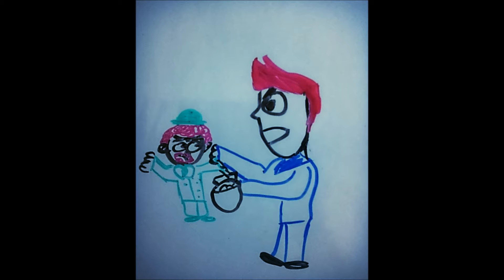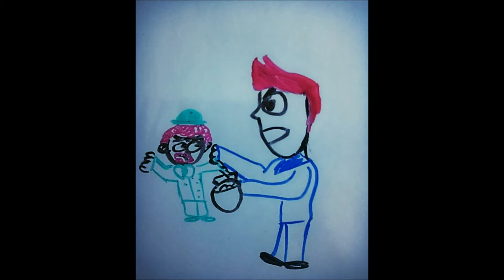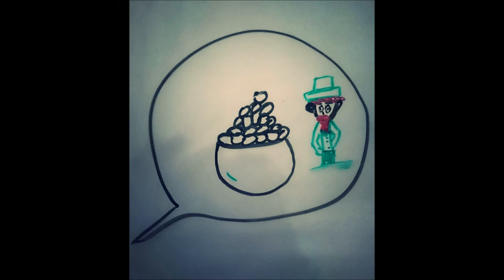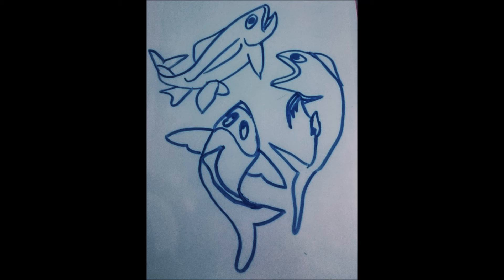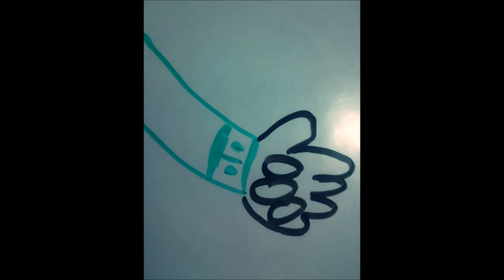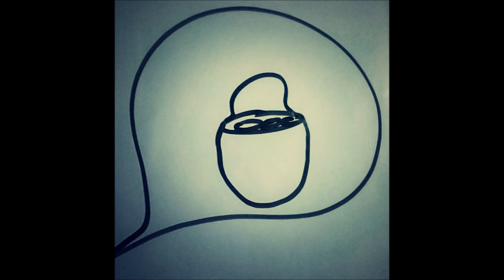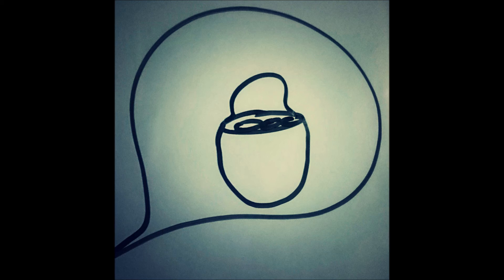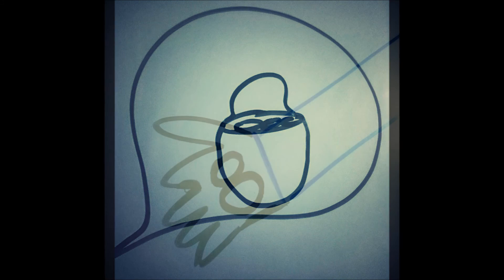"The Leprechaun Trap" short story by Teresa Bateman. Narrated with audio.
Illustrations: Marcela Saltos Bourgeat